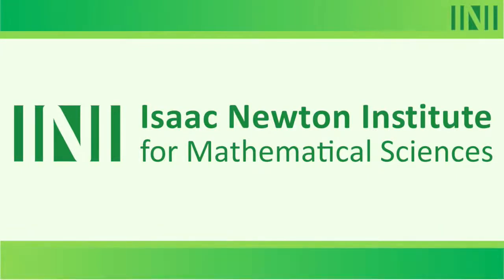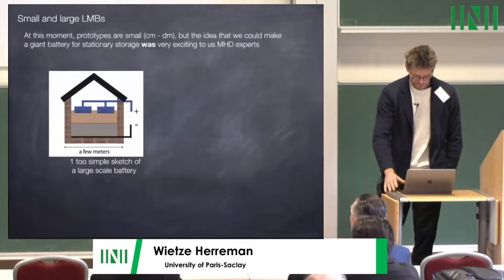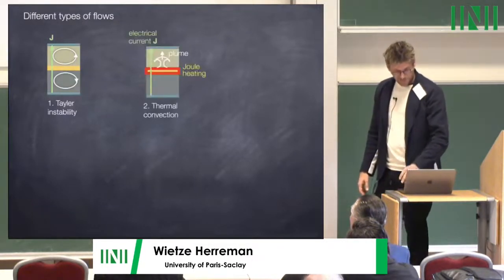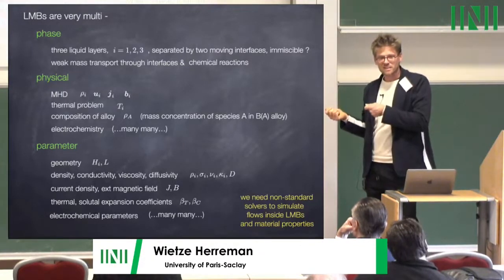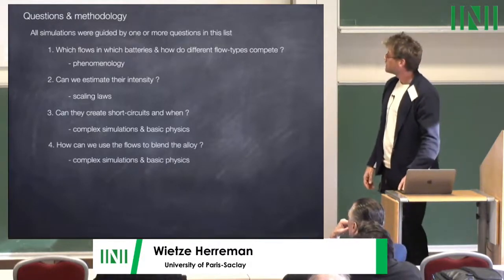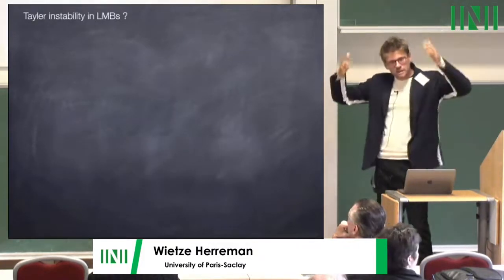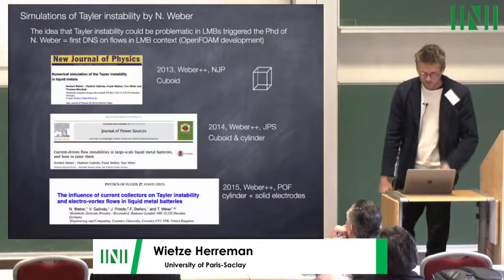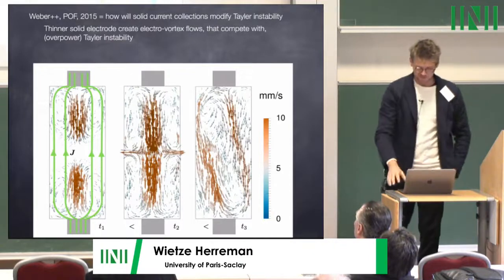Dr. Wietze Herreman | Overview of Computations of Liquid Metal Magnetohydrodynamics in Liquid...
Speaker(s) Wietze Herreman Université Paris Saclay; Laboratoire Interdisciplinaire des Sciences du Numérique (LISN)

Date 16 November 2022 – 09:50 to 10:45
Session Title Overview of Computations of Liquid Metal Magnetohydrodynamics in Liquid Metal Batteries
Event [OFBW53] Liquid Metal Batteries